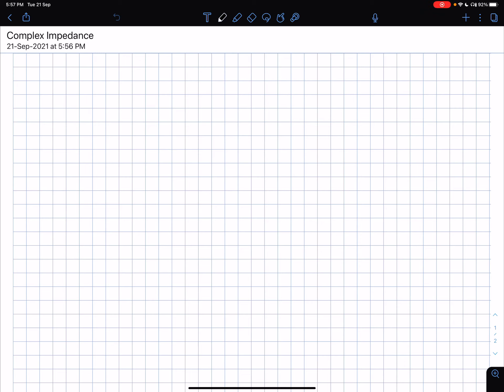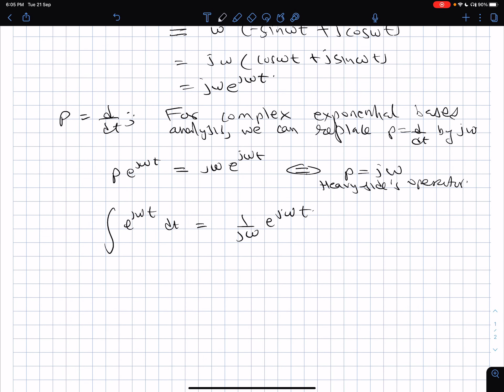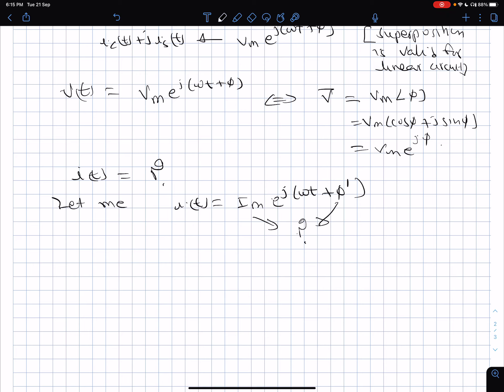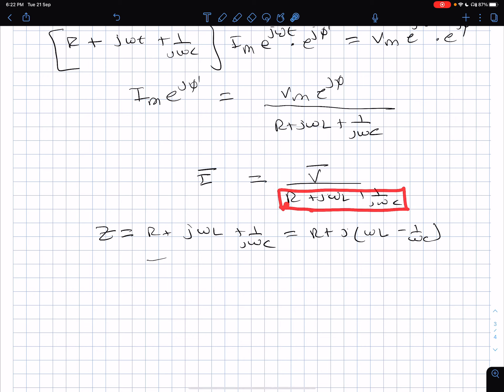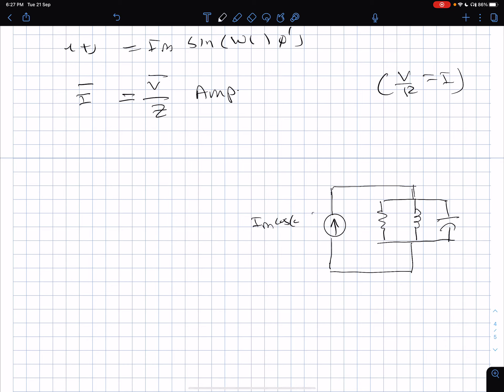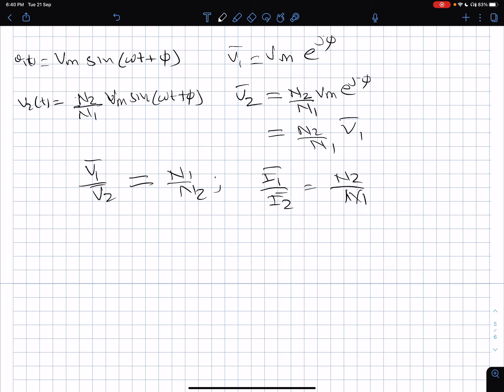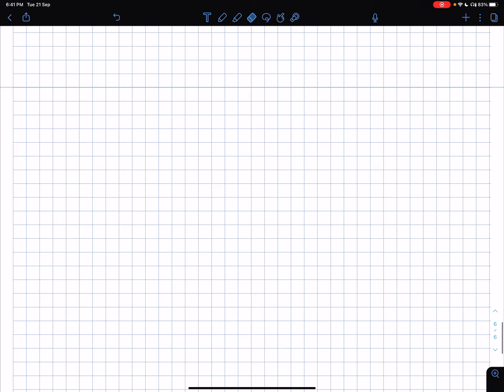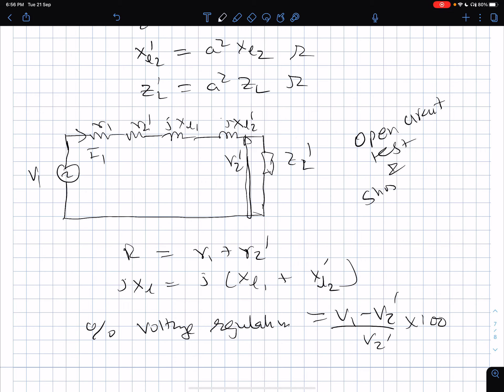Lecture 11 Complex Impedance and Admittance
Also covers the  impedance form of the equivalent circuit of transformer.